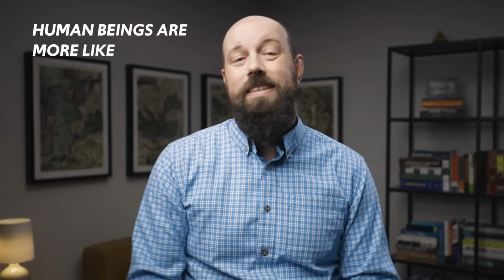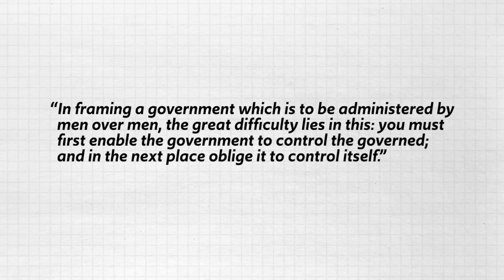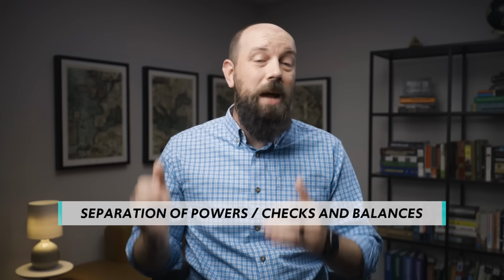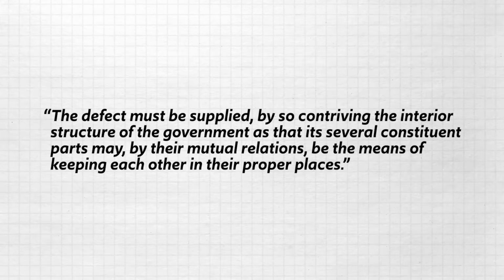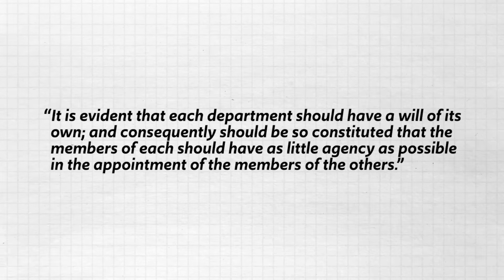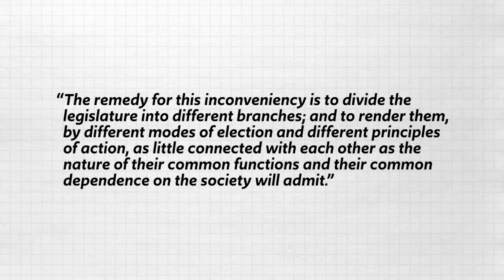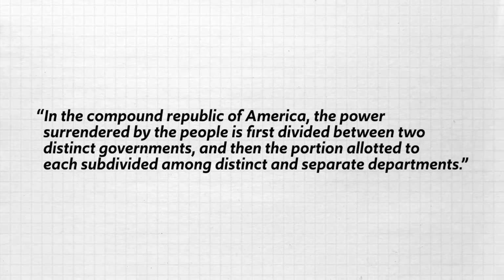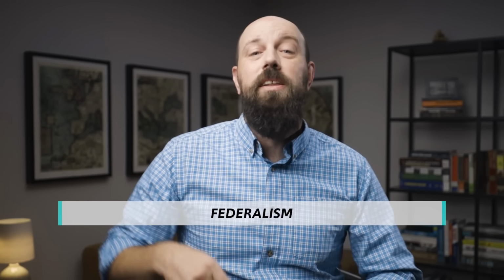Federalist 51, EXPLAINED [AP Government Foundational Documents]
In this video Heimler walks you through the contents of Federalist 51, written by James Madison, which is a required document for AP Government. Madison takes pains in this document to show how American citizens need not fear federal tyranny because of the separation of powers inherent in the federal government, and the system of checks and balances provided by the Constitution. The Constitution separates power into three branches: the legislative (in which power is further divided between the Senate and the House), the executive, and the judicial.

And then power is further divided between the federal government and the state governments, a system called federalism. Then Madison finishes the argument by showing how such separation of powers will protect citizens from the tyranny of factions.